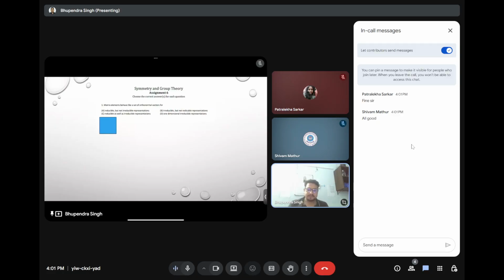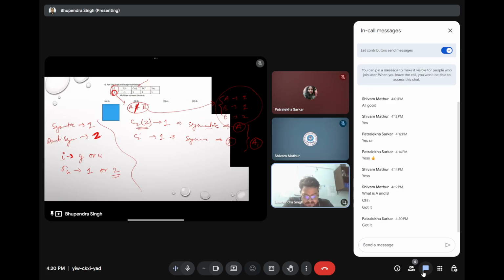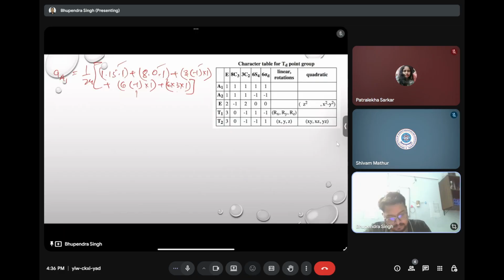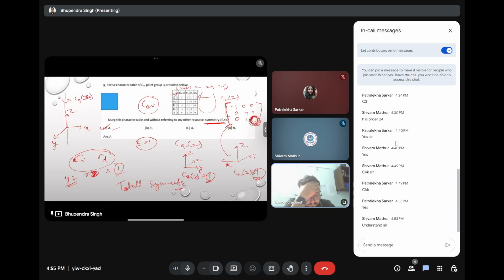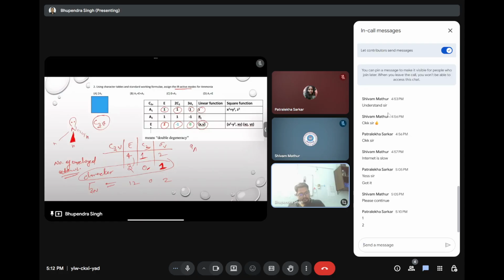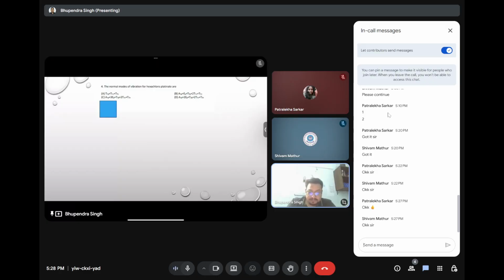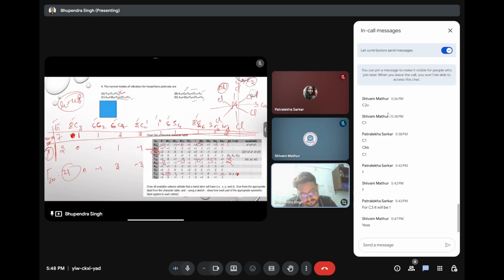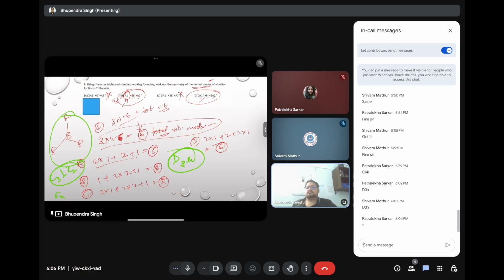Week-9 Live Session | 21st September 2025 | NPTEL Course :- noc25-cy42: Symmetry & Group Theory